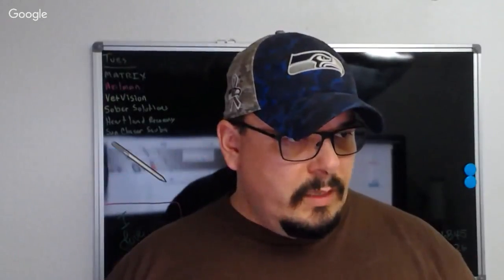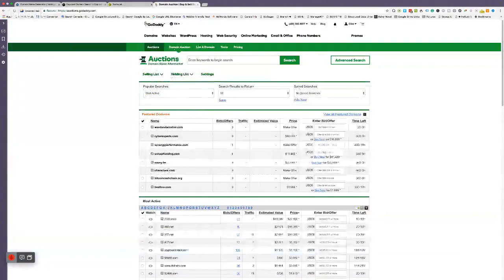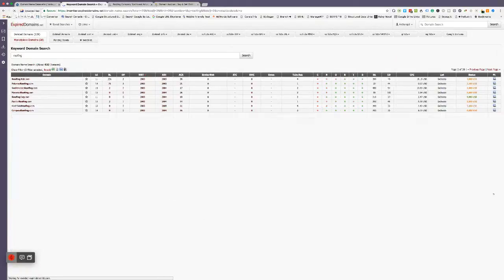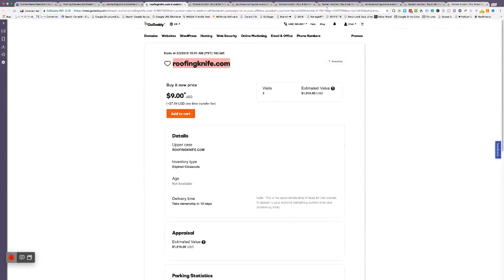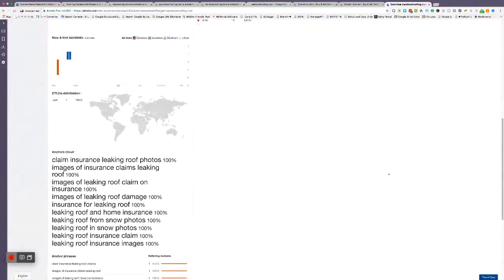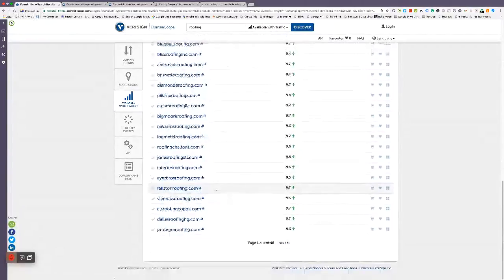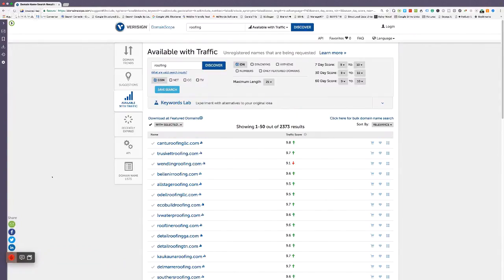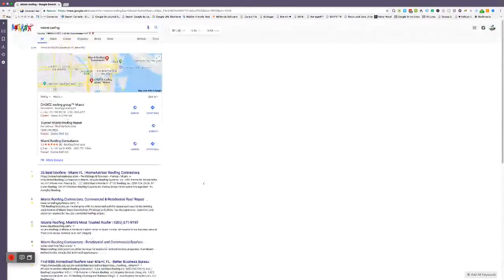SEO This Week Episode 64 - Hunting For Domains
This week we will take a look at multiple ways to find some good domain names for your project, and how we examine expired's for metrics and traffic.  We'll also take a look at auction domains.